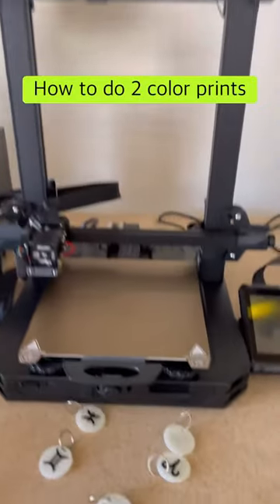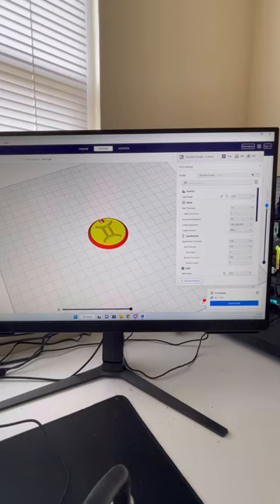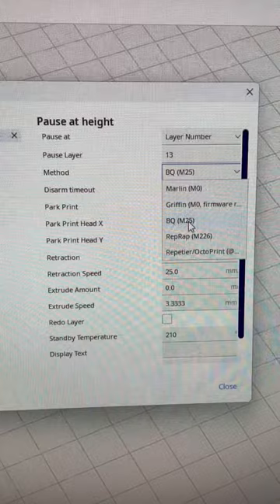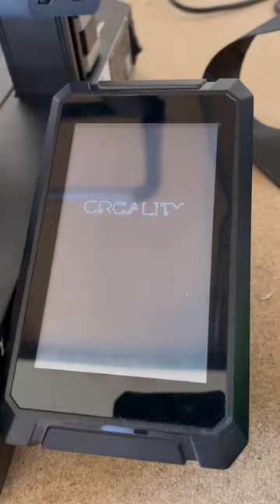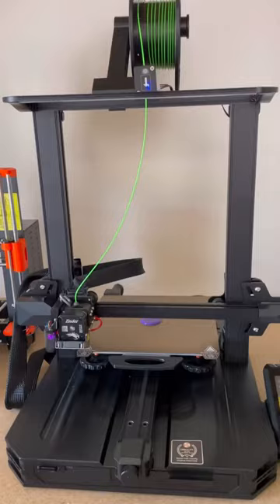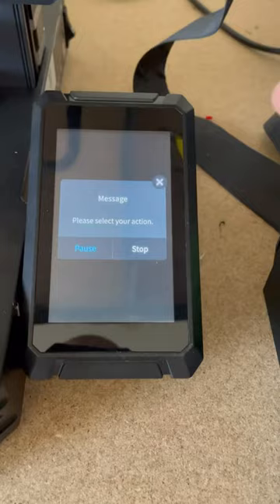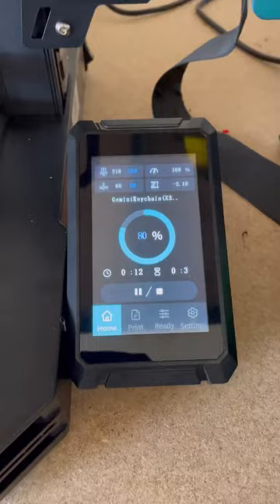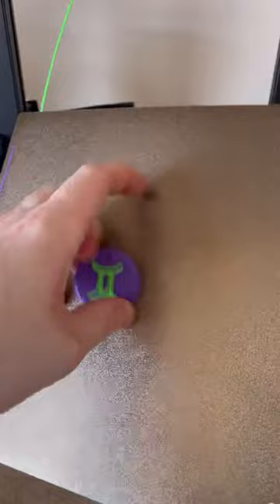How to get 2 color prints on the Ender-3 S1 Pro *RESUME PRINT BUG FIXED*